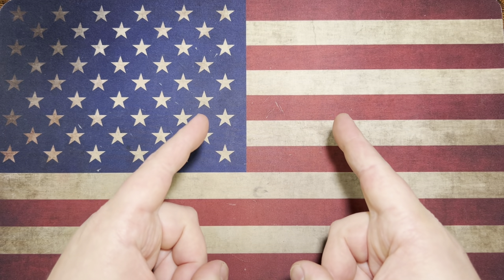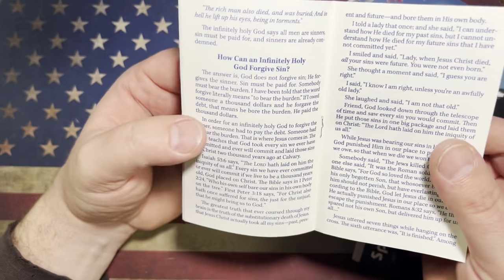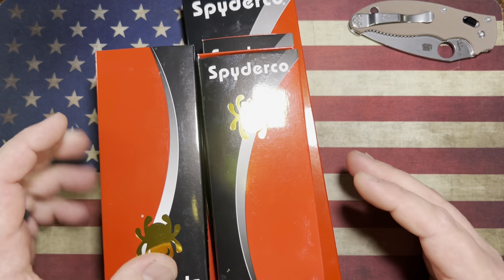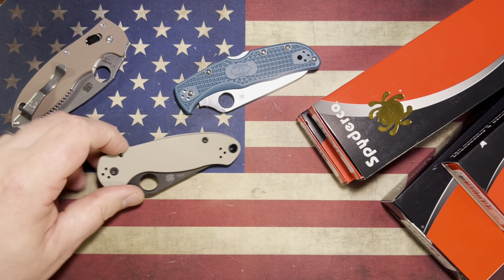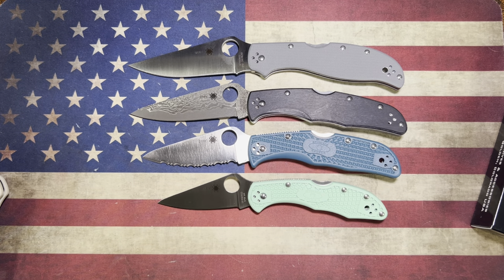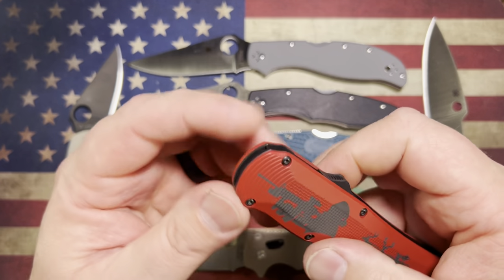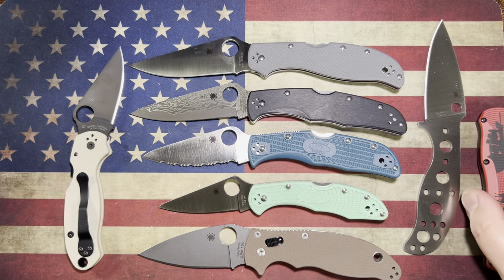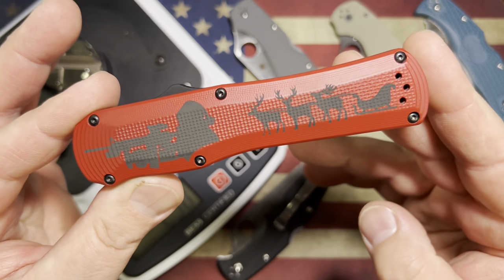Insane Unboxing… New/Custom Spyderco & Benchmade!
for some truly amazing/ one of a kind EDC Gear, tell them OCD4EDC sent you!

A Special Thank You to Doomsday Scouts for the wonderful card & awesome swag! Check out the Doomsday Scouts YouTube channel.